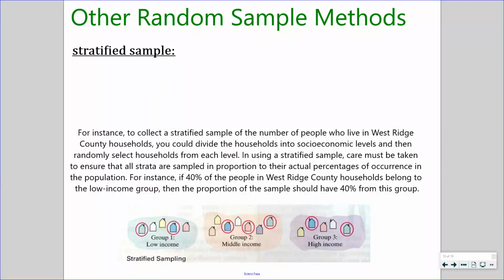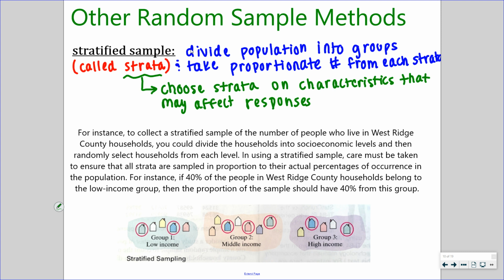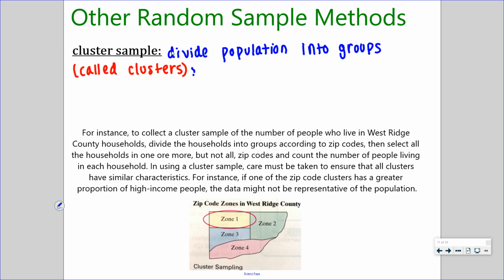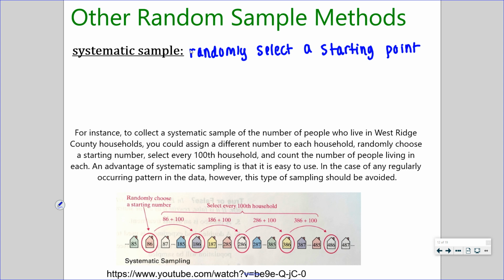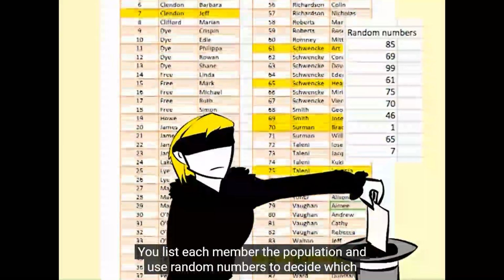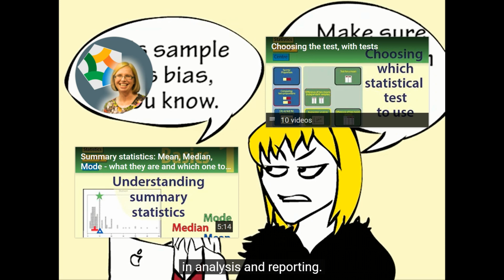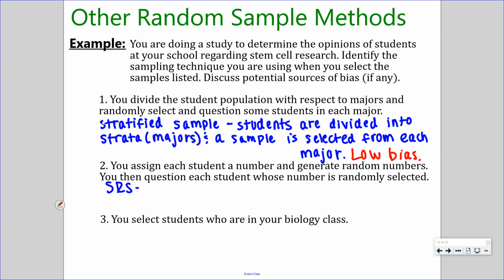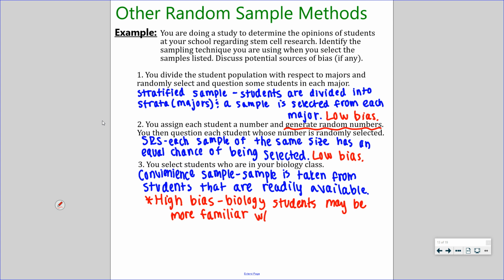Lesson 1.3 Day 3 (1/27) - STATS